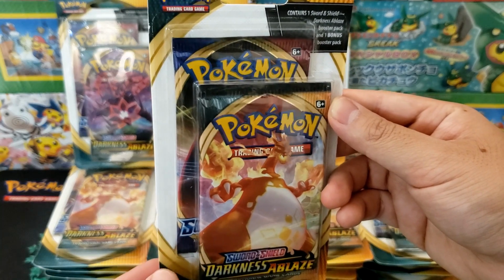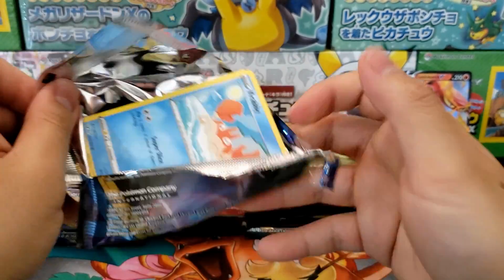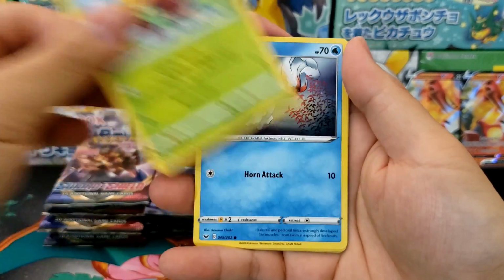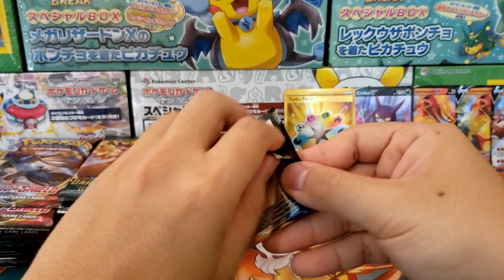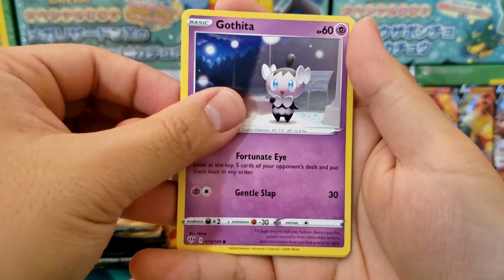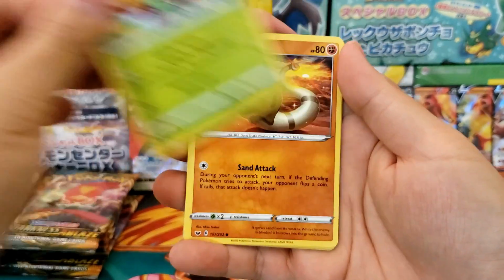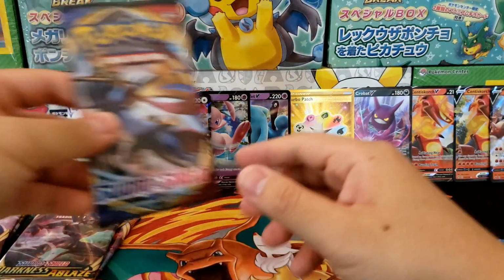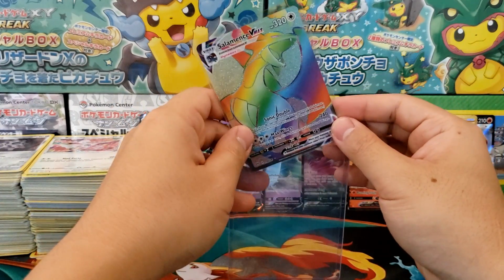Are Pokemon Darkness Ablaze Bonus Packs Worth It? See For Yourself!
Today we're checking out if the brand new Darkness Ablaze Bonus Packs and double blisters are worth it. These new unique procuts offer the highest potential value out of all current pokemon products. For the price of a single Darkness Ablaze blister pack you get an additional Sword & Shield base pack or a Rebel Clash pack. This is an insane value proposition that some people say is too good to be true! So let's crack these pokemon packs open and see for ourselves if its worth it!